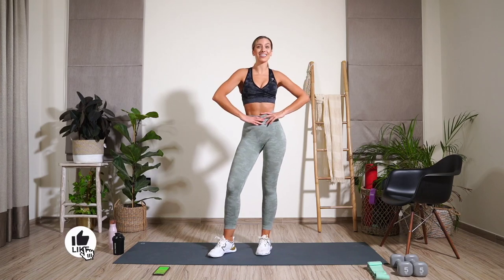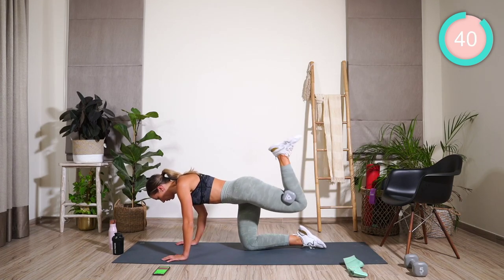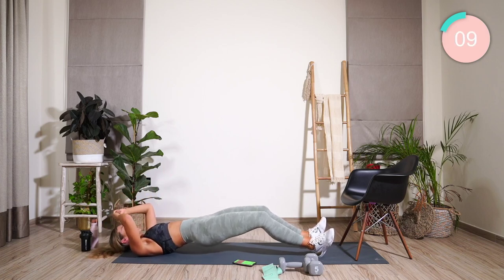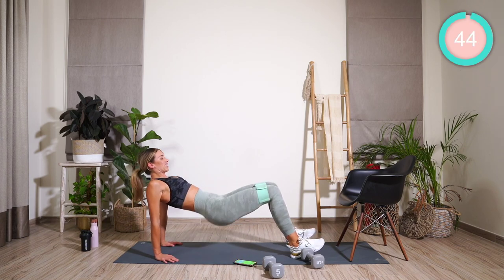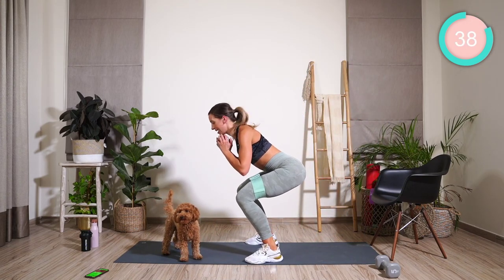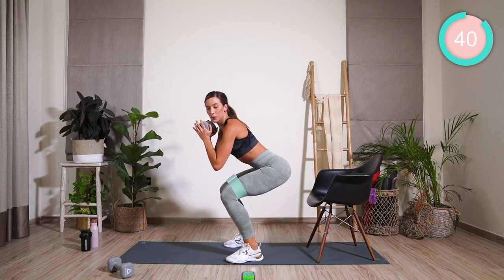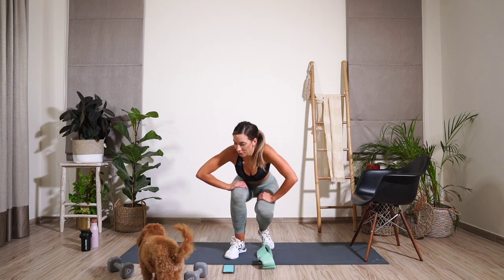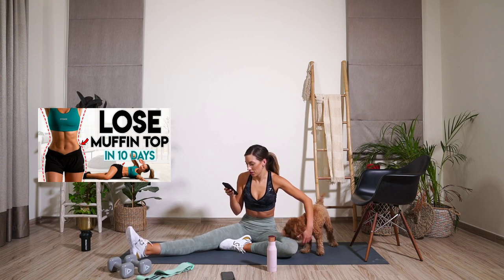BOOTY ROUND and LIFT 40 minute Home Workout | Tuesday 28th April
Get a round booty and lift your butt from home with this 40 minute live home workout on Tuesday 28th April. These booty exercises will show you how to grow and build your booty at home.